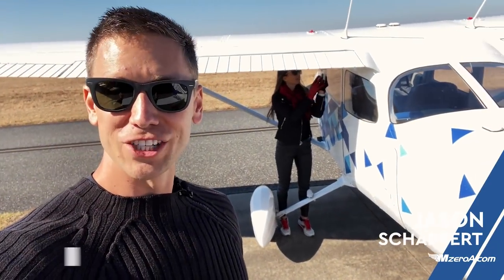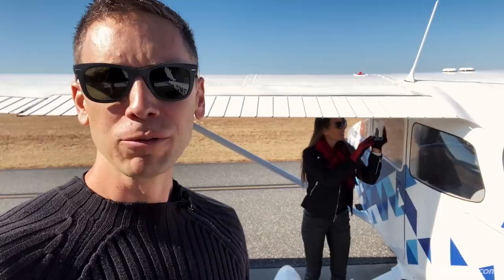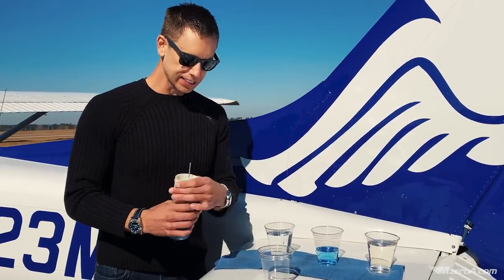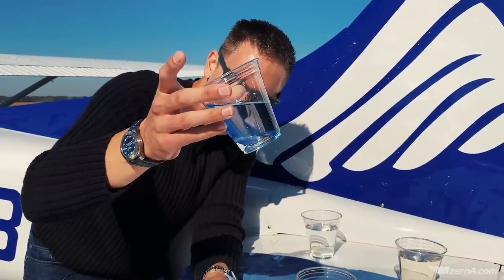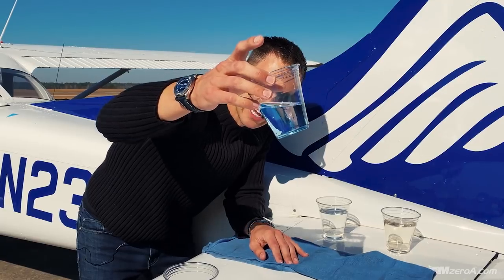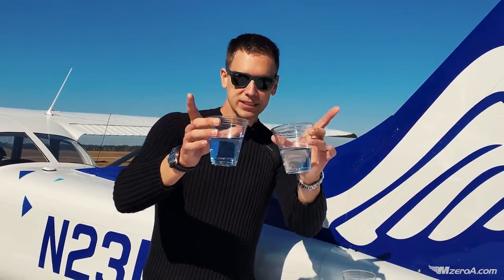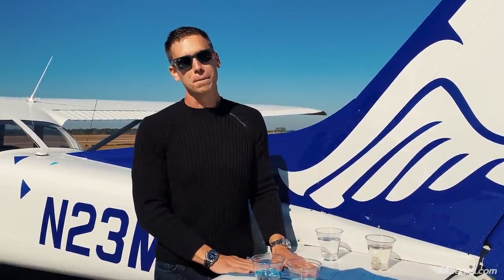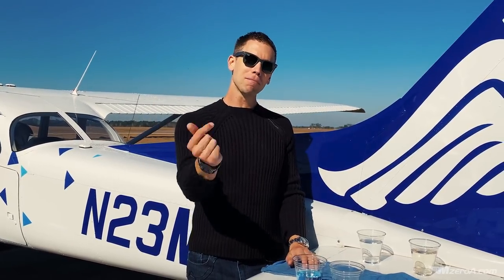Why We Sump Fuel - SPC Day 4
Can you visually tell the difference between JET A and 100LL? Could you smell the difference? What would happen if there is water in your fuel? What if the line guy makes a mistake?